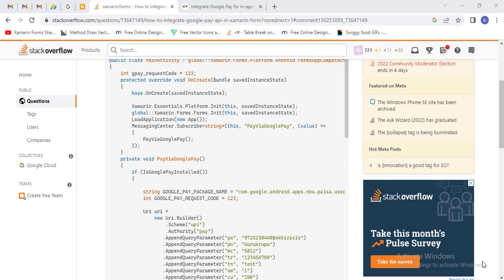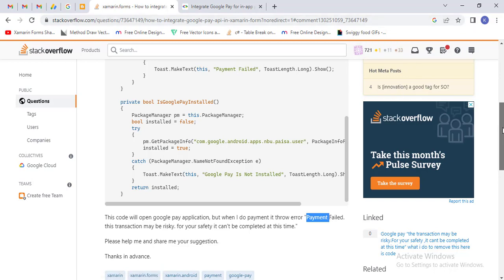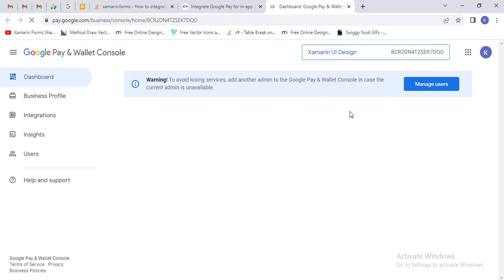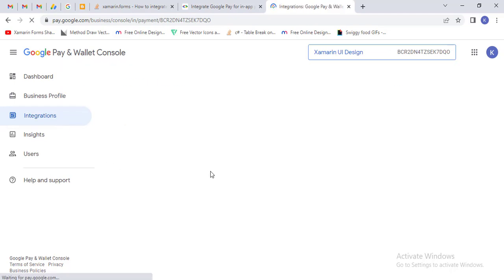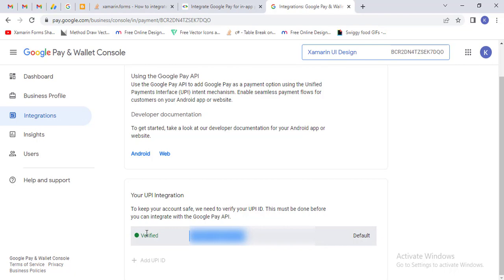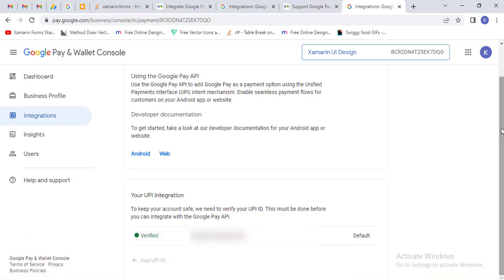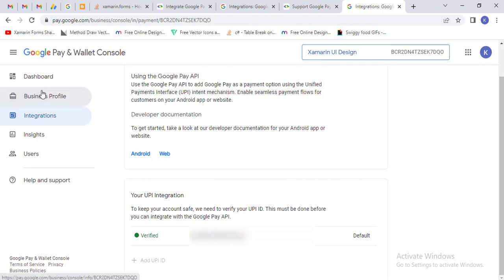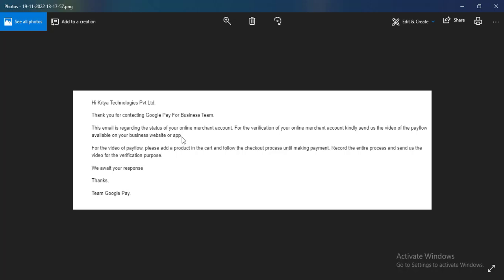Why google pay integration fail in mobile app?